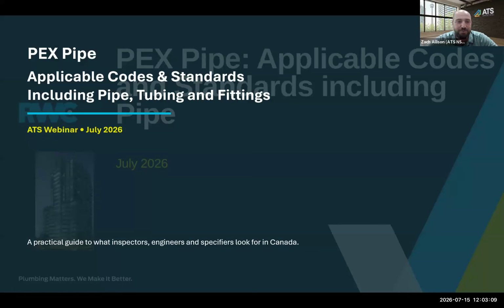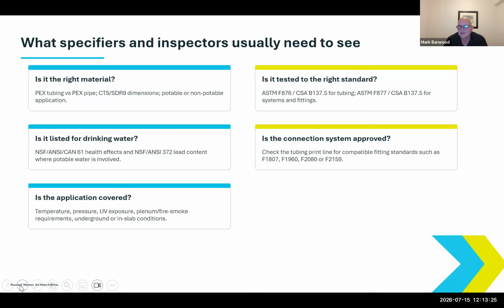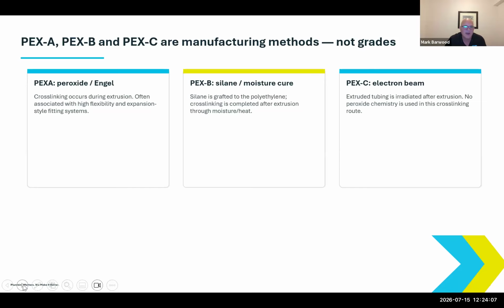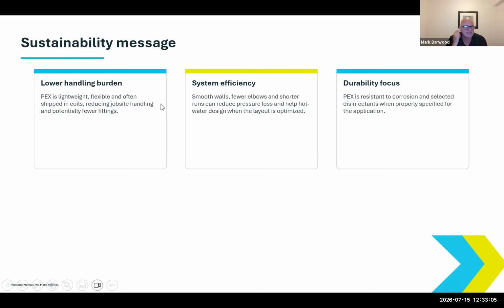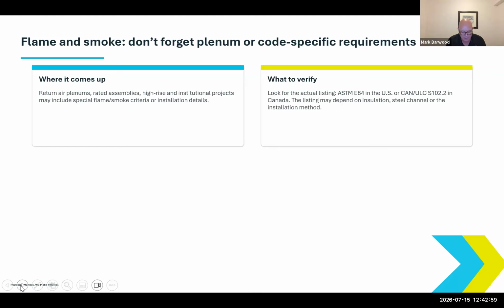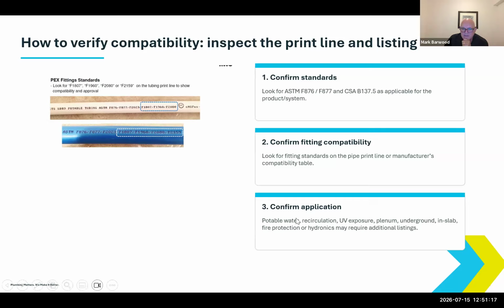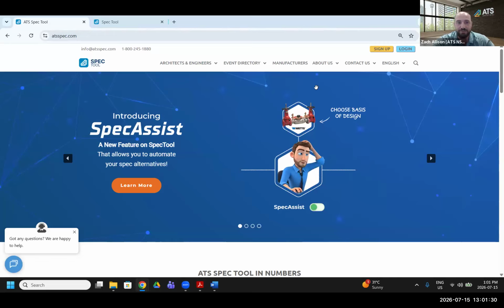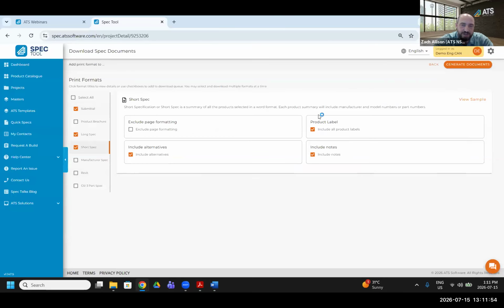PEX Pipe: Applicable Codes and Standards with RWC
Are you up to date on the latest regulatory requirements for PEX piping?

Navigating the complex landscape of plumbing codes and standards is crucial for compliance, safety, and project success.

Join industry expert Mark Barwood from RWC for an essential, in-depth webinar breaking down the current codes and standards governing PEX pipe installations.

Whether you are a plumber, contractor, or specifying engineer, this session will provide you with the foundational knowledge and recent updates you need to ensure your projects meet all 2026 requirements.